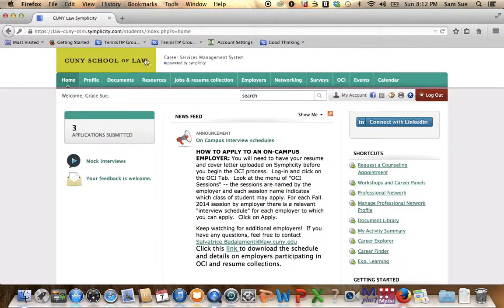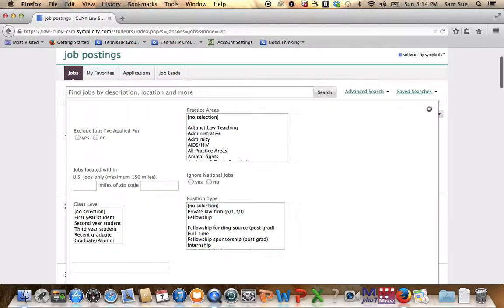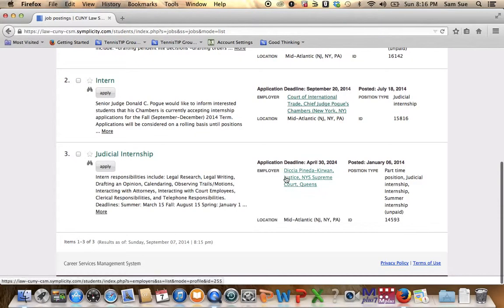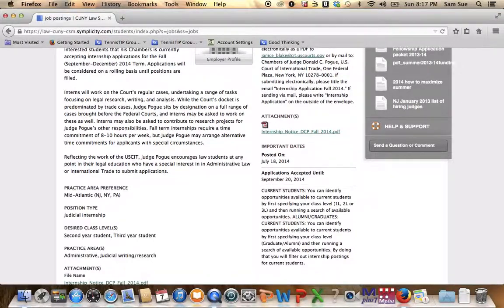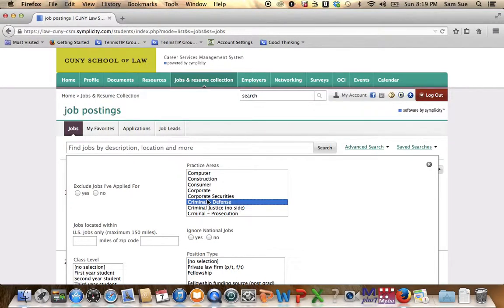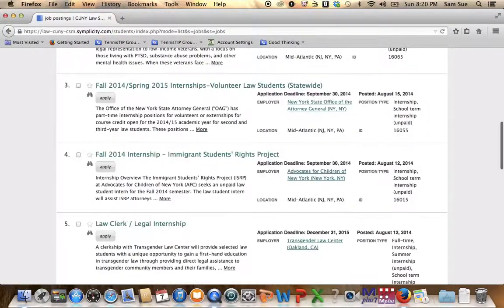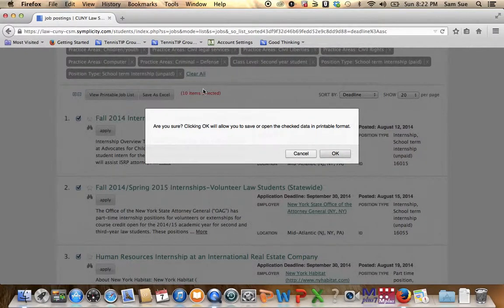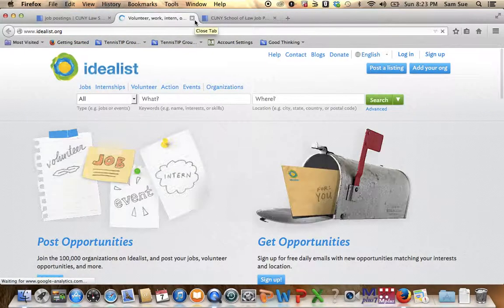HOWTORUNBASICSEARCHFORPOSITIONS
Using CUNY Law Symplicity to conduct a basic job/internship search.